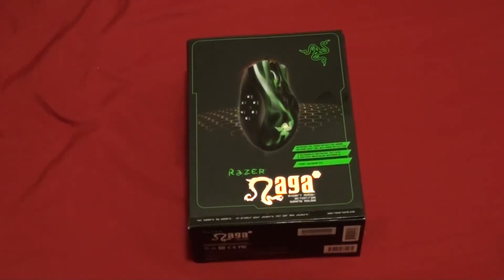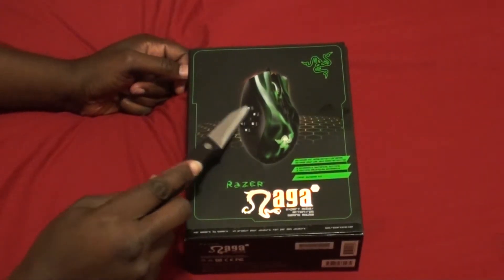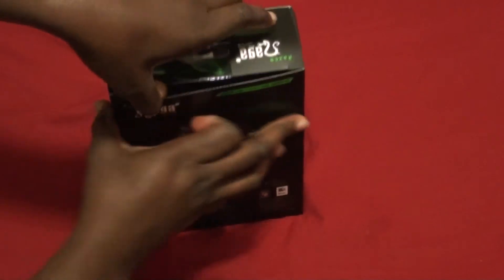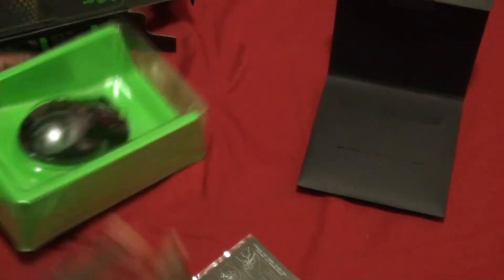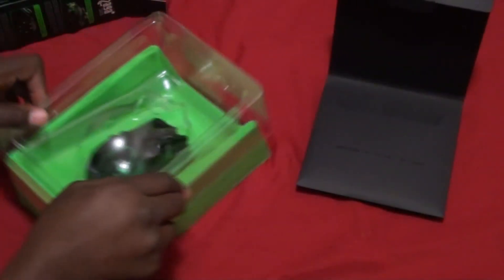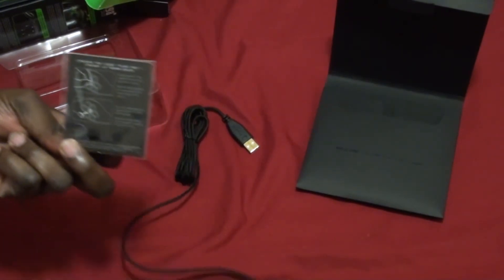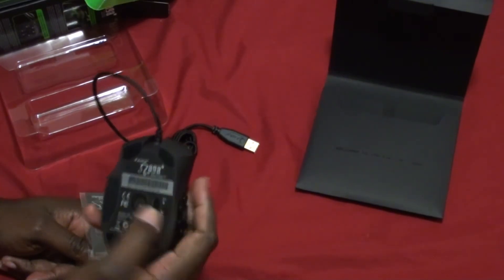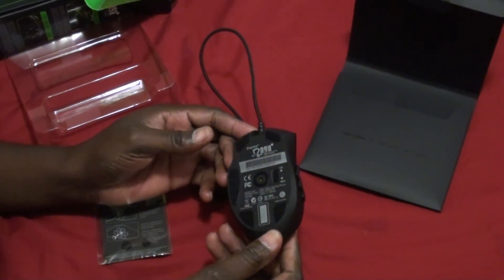Razer Naga Hex Unboxing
When fighting frenzied waves of enemies, there's no time to think and no time for failure. With the Razer Naga Hex -- Wraith Red Edition, bind your skills to our 6 mechanical thumb keys and make sure that every attack is executed to perfection.

Devastate hordes of enemies with lightning fast combos, as our high performance buttons register and accurately execute up to 250clicks a minute, ensuring your enemies are kept at bay, even in the heat of battle.

Fight frenzied wave after wave of enemies with the Razer Naga Hex.

PC Specifications

CPU: AMD FX-8150 Processor 3.6GHz w/ 16MB Cache
MB: GA-990FXA-UD3 w/ DDR3 1866, 7.1 Audio, Gigabit Lan, 1394, CrossFireX / SLI
Memory: Vengeance 8GB DDR3 1600MHz CL9 Dual Channel
Case: Bitfenix Raider ATX Mid Tower Gamer Case w/ Fan Controller, USB 3.0
Hard Drive: 500GB Barracuda 7200rpm SATA III w/ 16MB Cache and 2TB Caviar Green 5400rpm SATA III w/ 64MB Cache for Game Videos
Video Card: Two GTX660 Ti DirectCU II OC Edition, 2GB, PCI-E w/ Dual DVI, HDMI, DisplayPort
Power Supply:Corsair Enthusiast Series TX850 V2 Power Supply

Intro uses music from Epic Rock Instrumental by Farhan, used with permission

Outro uses music from A New Beginning by Jedborg, used with permission